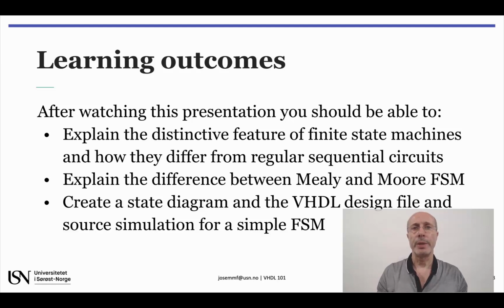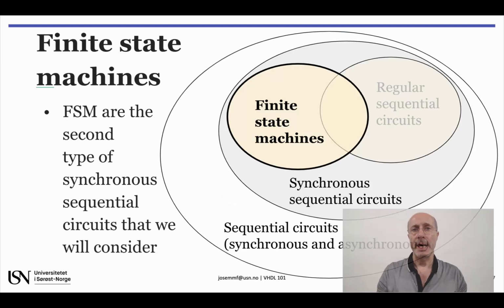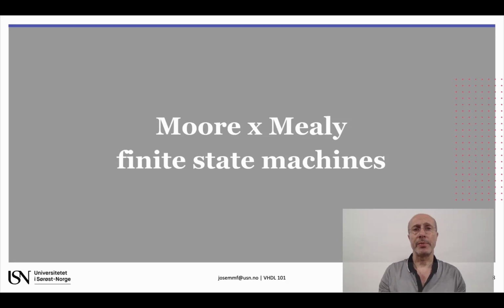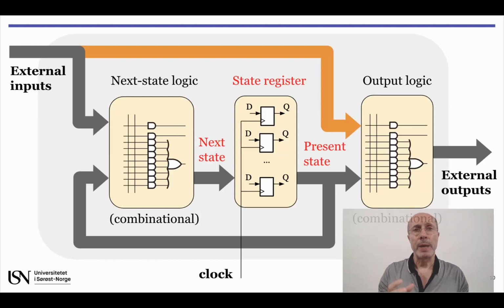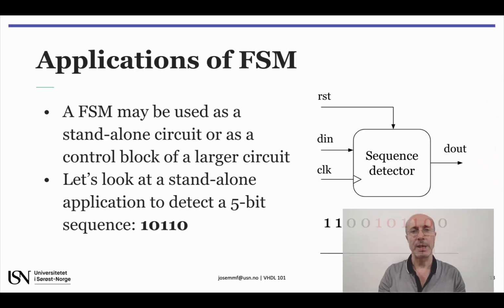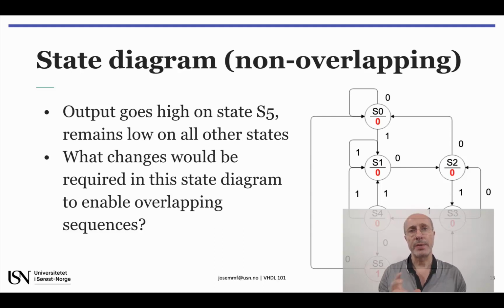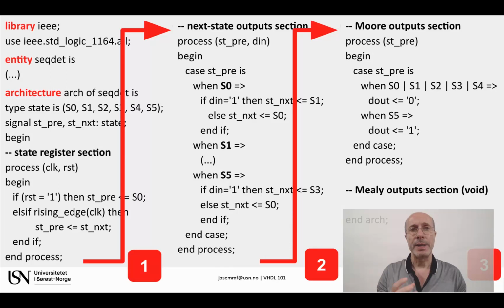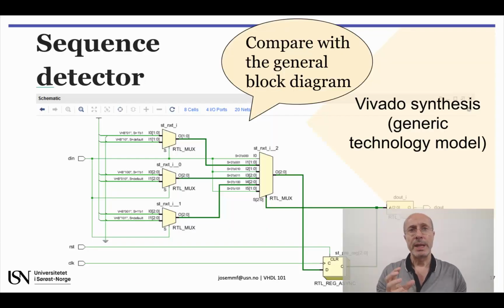05a FSM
You can download slides | script | podcast and VHDL source files